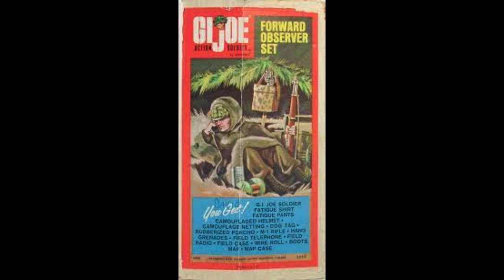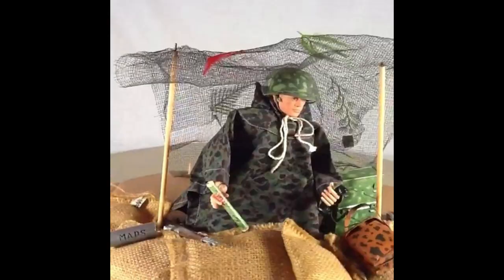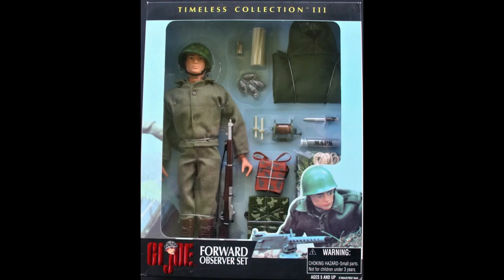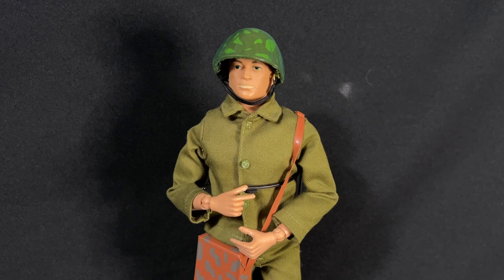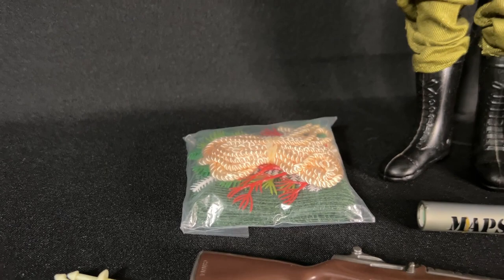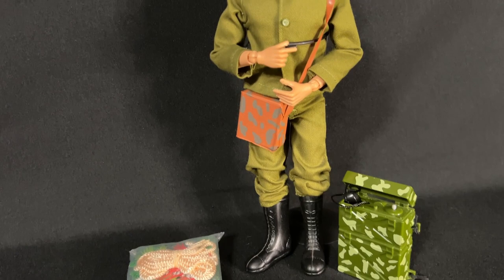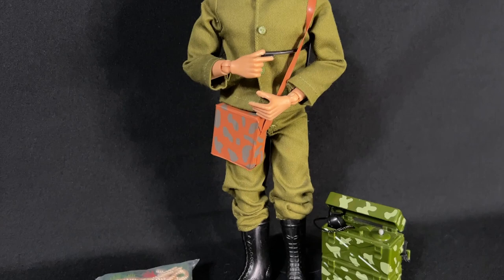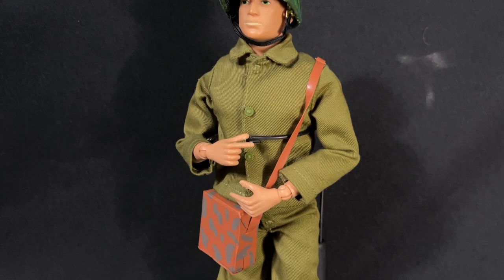GI Joe Forward Observer 2001 Timeless Collection review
This is a short review of the 2001 Hasbro Timeless collection of the Forward Observer